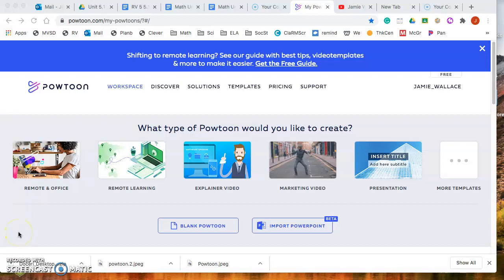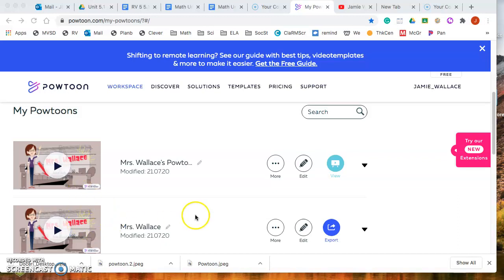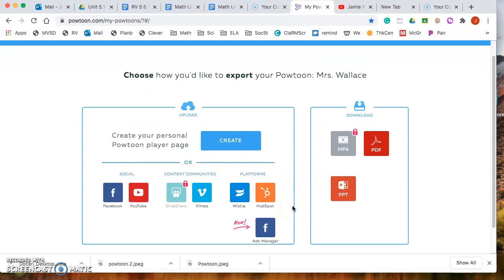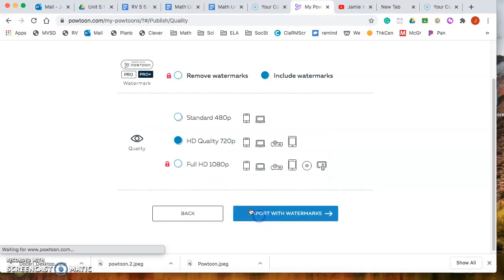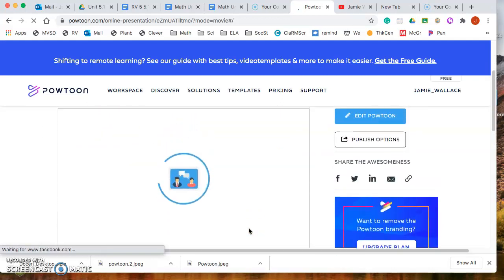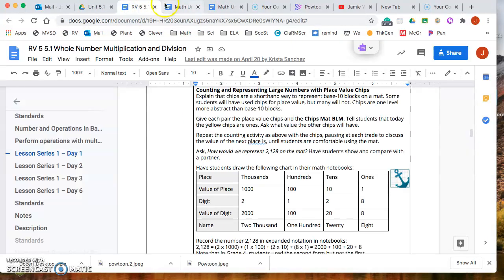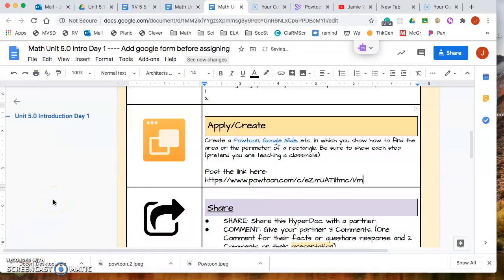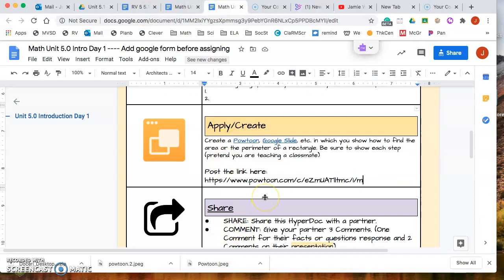How to Share Your Powtoon